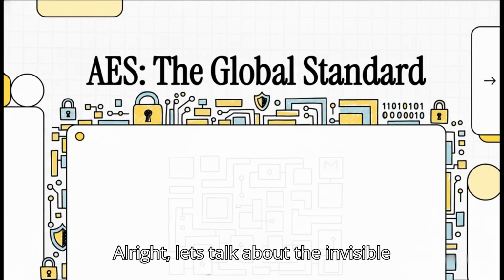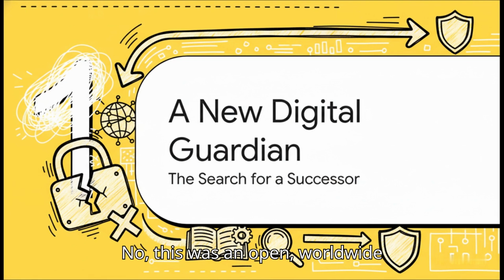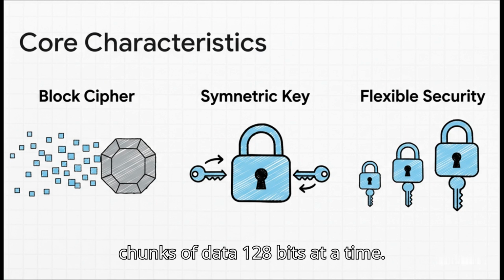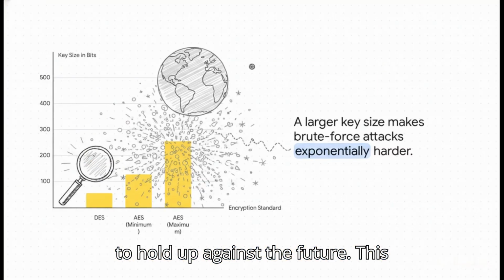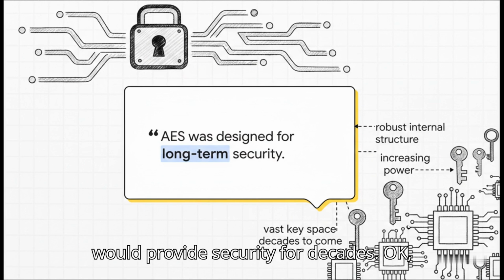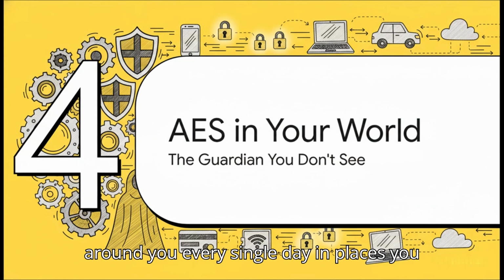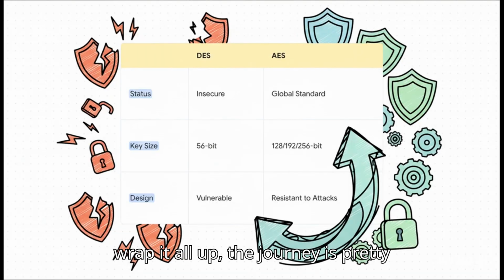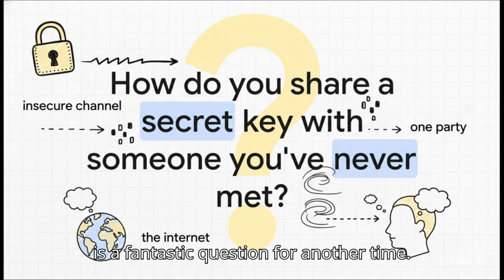AES (Advanced Encryption Standard) | The Modern Encryption Standard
The Advanced Encryption Standard (AES) replaced DES and became the global standard for modern symmetric encryption.
It is widely used in secure communication systems around the world.

In this video, we explain:

What AES is and why it replaced DES

How AES works at a high level

Why larger key sizes improve security

Why AES is considered secure today

This explanation focuses on conceptual understanding of structure and design, without diving into mathematical details or internal round operations.

AES is a fundamental building block of modern cryptography and is used in secure websites, messaging systems, and data protection tools.

📌 Previous video: Why Key Size Matters in Cryptography
📌 Next video: Introduction to Asymmetric Cryptography